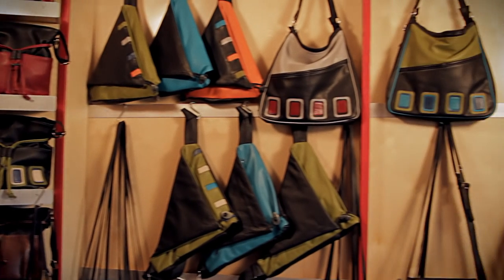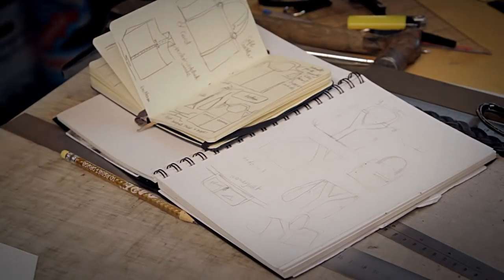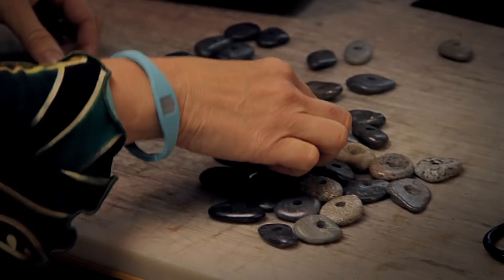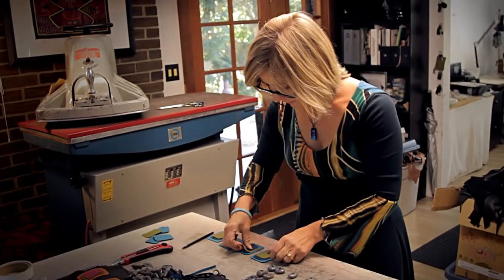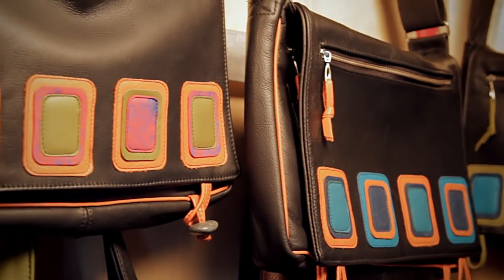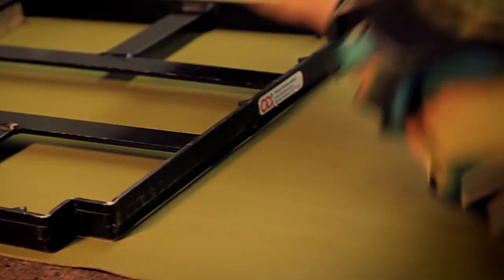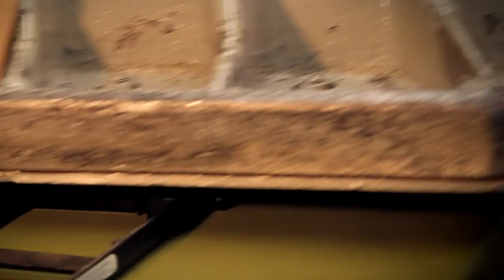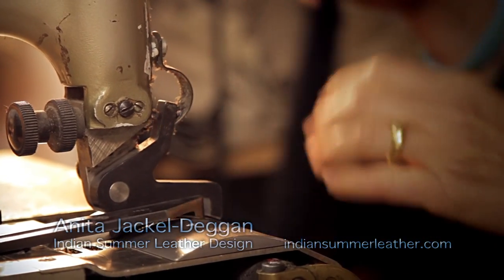Indian Summer Leather Design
Indian Summer Leather Design - Anita Jackel-Deggan